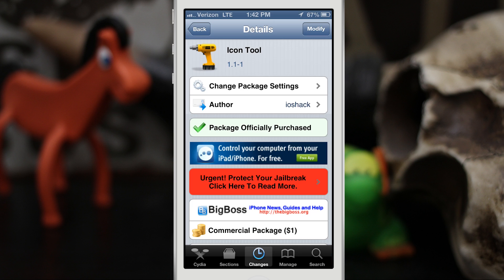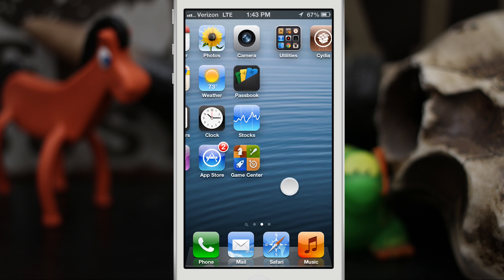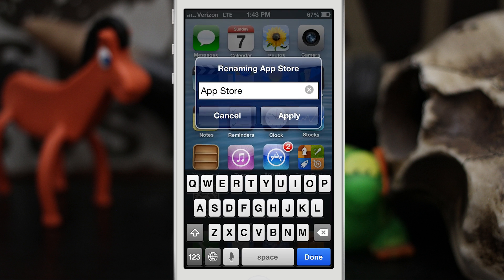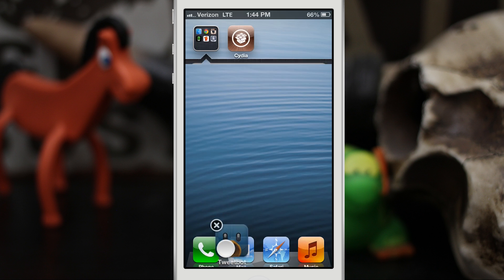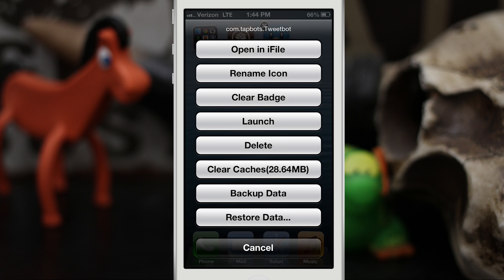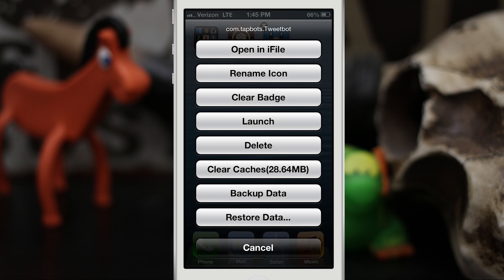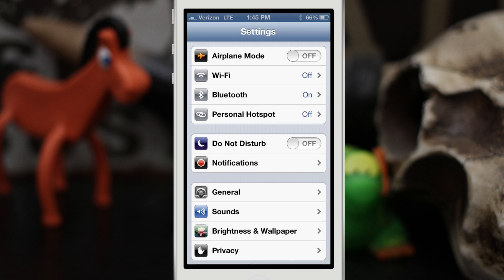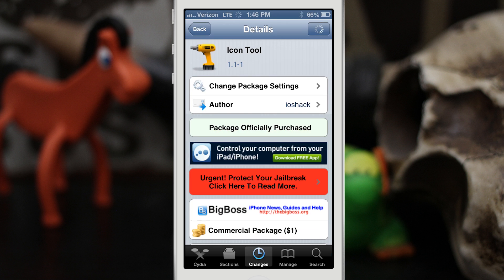[Cydia Tweaks] Icon Tool - Rename Apps, Backup Data, Clear Badges And More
Icon Tool is available for $1.00 in the BigBoss repo.